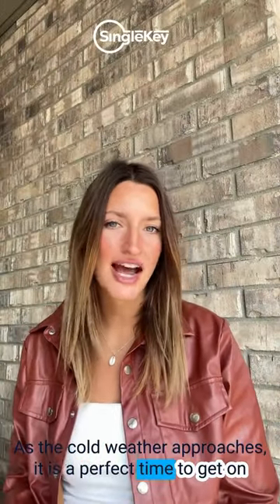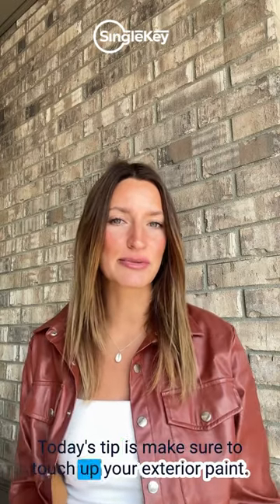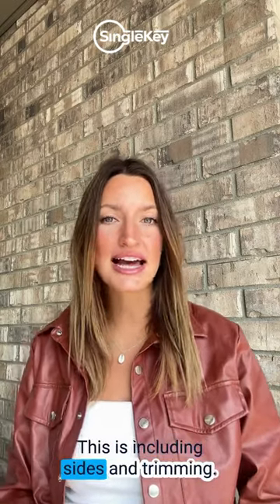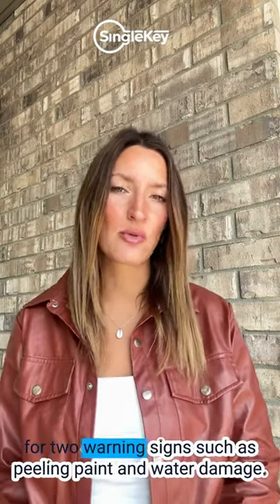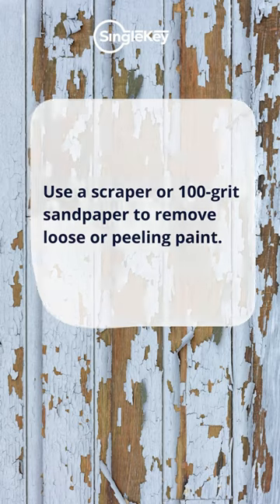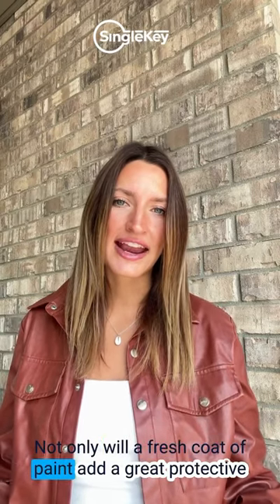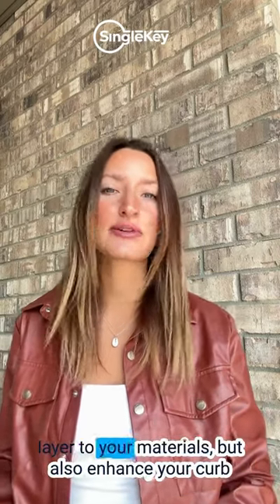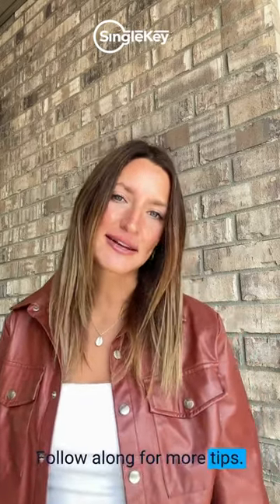Outdoor structures need a little TLC too! A fresh coat of paint can help protect your home. 🏡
Owning a home brings  a lot of responsibilities, primarily around the upkeep and maintenance required to keep your investment in top-notch condition. However, these essential tasks often come with associated costs that can put a dent in your budget. As the fall season approaches, it's crucial to proactively address home maintenance to safeguard against expenses during the harsh winter months.

One highly effective measure you can take for your home is to apply a fresh coat of paint to its exterior. This seemingly simple task holds significant protective benefits for your property, serving as a barrier against  nature, particularly water damage.

To maximize the benefits of this preventive measure, it's essential to remain vigilant for any signs of paint deterioration, such as chipping or peeling. Addressing these issues promptly is crucial because allowing the paint to deteriorate further can lead to the necessity of repainting entire areas, rather than a quick and cost-effective repair.

The advantages of this quick maintenance also contributes to boosting your home's curb appeal. A freshly painted exterior makes your home look newer and more inviting. This enhanced visual appeal can even translate into increased property value, should you ever decide to sell.

To ensure the success of your exterior painting project, consider a few professional tips:

Thorough Cleaning: Before applying any paint, make sure to clean the area  to remove accumulated dirt and debris. This step ensures proper paint adhesion and longevity.

Repair Damages: Address any existing damages on the surface before painting process. This includes filling in holes and repairing dents to ensure a smooth and uniform finish.

Material Consideration: Be mindful of the material you'll be painting, as different surfaces require specific types of paint and preparation techniques. Understanding the needs of your particular exterior will help you achieve the best results.